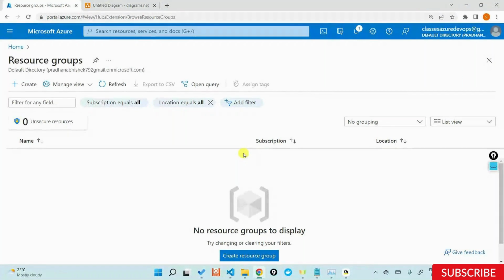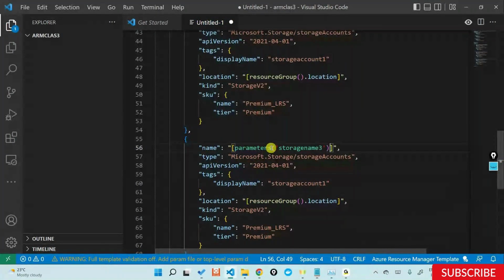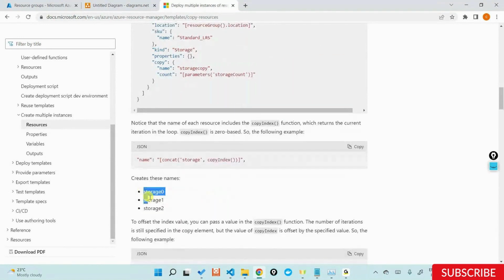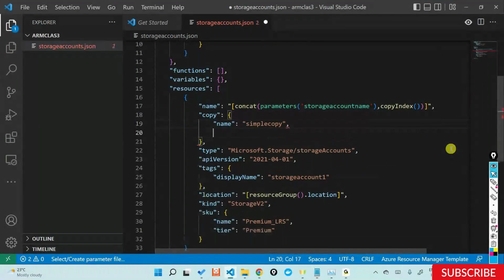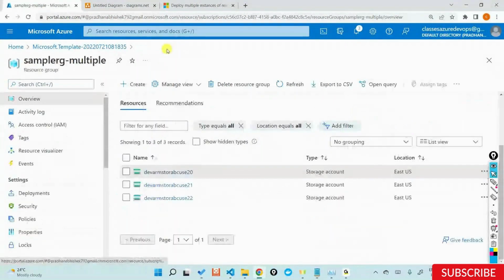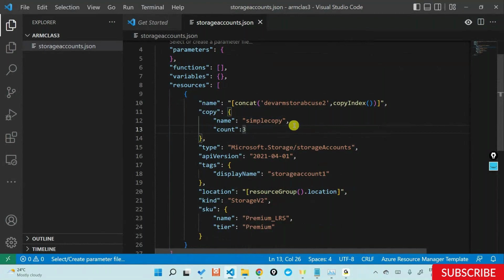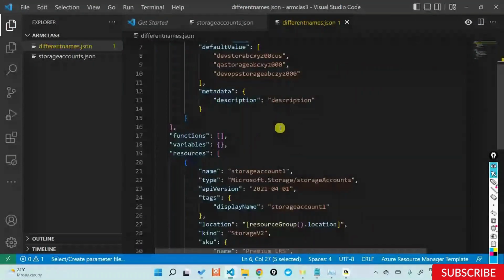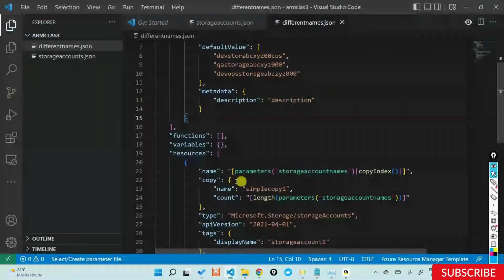Azure Devops Fundamental AZ Devops Live Class 24a